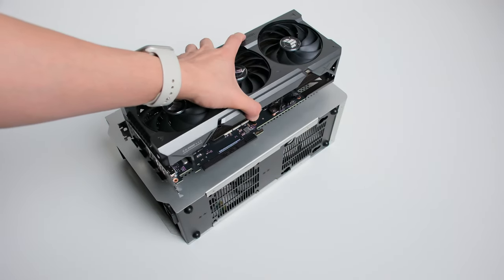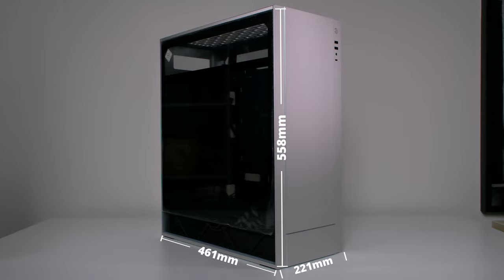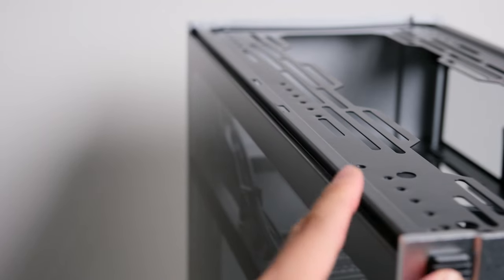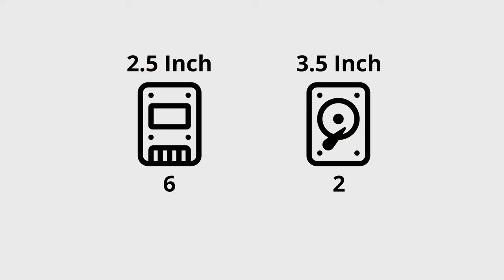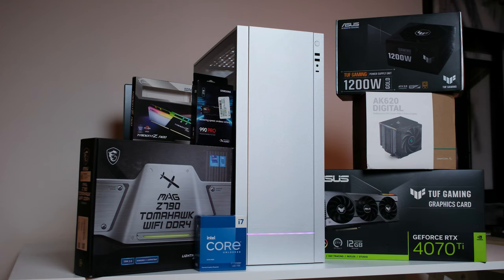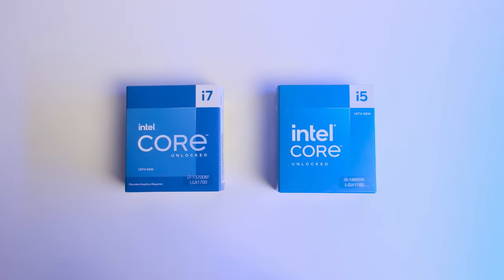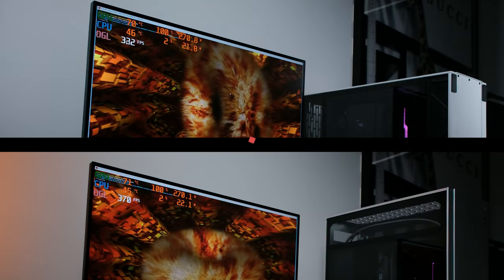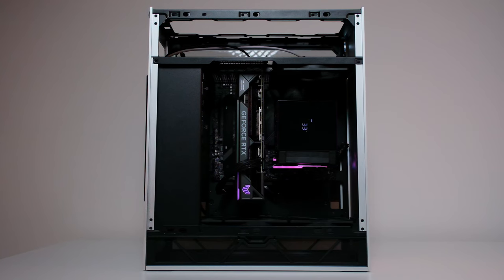Fixing GPU Sag Once and for ALL - Silverstone Alta F1 Review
I am still curious whether the stack effect design really helps with thermal. When I have time I will do a comparison between this one and the Fractal Design Torrent Compact (IMO the best air cooling case so far).

Specs:
CPU: Intel i7-13700KF
CPU Cooler: Deepcool AK620 Digital
Motherboard: MSI Z790 Tomahawk DDR4 WIFI
RAM: G.Skill Trident Z Neo 32 GB DDR4-3600 CL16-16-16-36
SSD: Samsung 990 Pro 2TB
GPU: Asus RTX 4070 Ti TUF 12GB
PSU: ASUS TUF Gaming 1200W ATX 3.0